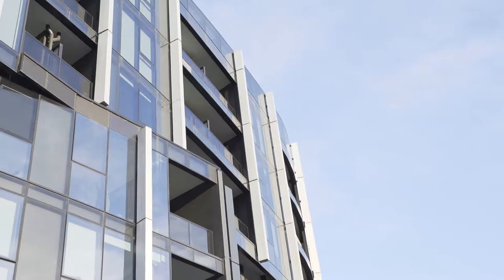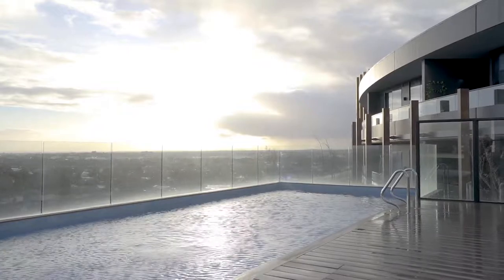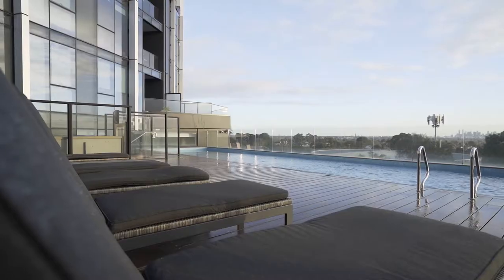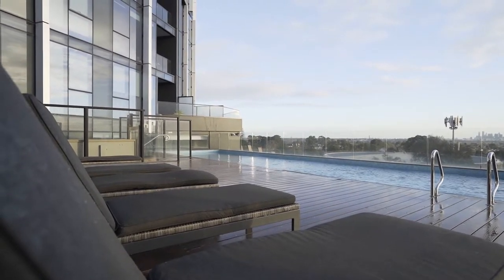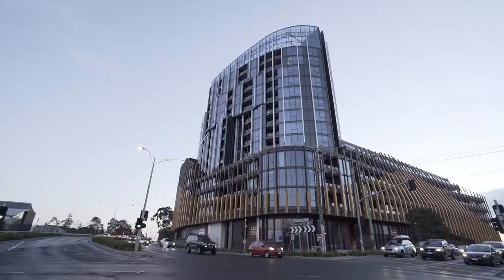Property Tour - 1006/443 Upper Heidelberg Road, Ivanhoe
A World Class Lifestyle in a Stunning Tenth Floor Apartment